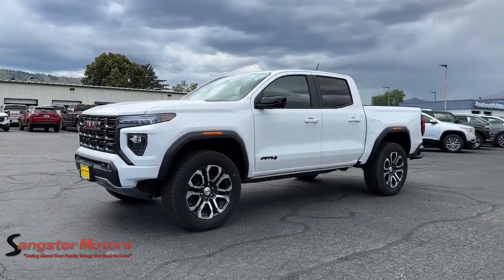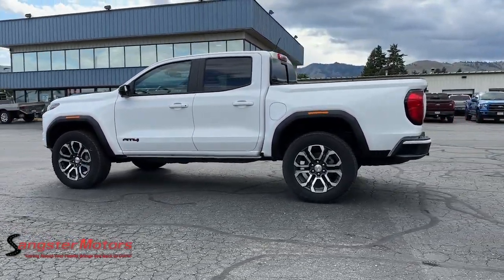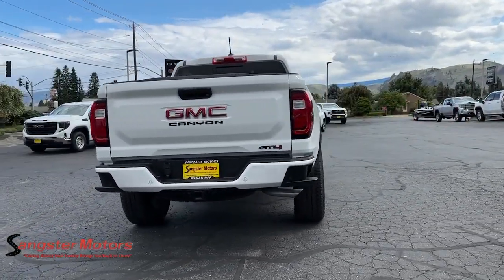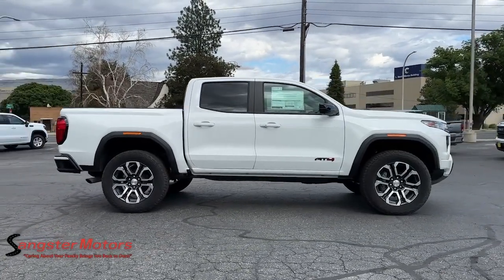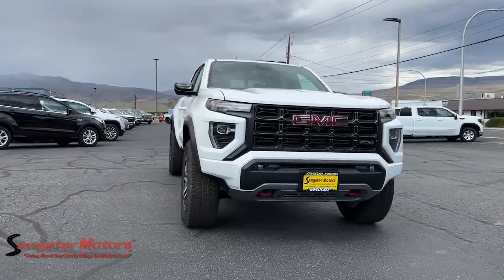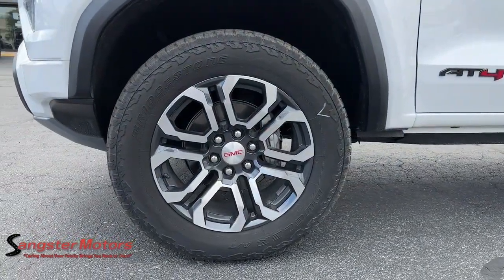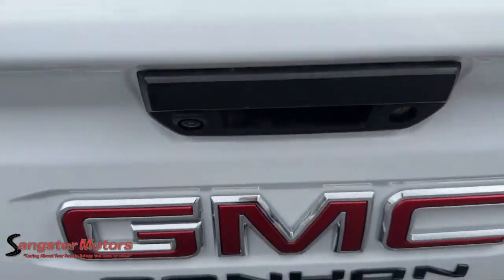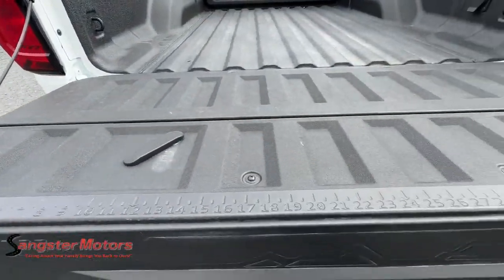2023 GMC Canyon Wenatchee, East Wenatchee, Chelan, Leavenworth, Quincy, WA 724422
Summit White New 2023 GMC Canyon 4WD AT4 available in Wenatchee, Washington at Sangster Motors. Servicing the East Wenatchee, Chelan, Leavenworth, Quincy, WA area.

Sangster Motors
912 N Miller St

bEquipment/bbrKeep your hands warm all winter with a heated steering wheel in  this 2023 GMC Canyon  . It features a high end BOSE stereo system. Youll never again be lost in a crowded city or a country region with the navigation system on the vehicle.  An off-road package is equipped on this vehicle. This GMC Canyon features a hands-free Bluetooth phone system. See whats behind you with the back up camera on this model. This 2023 GMC Canyon  shines with clean polished lines coated with an elegant white finish. It has a L4 2.7L high output engine. A trailer braking system is already installed on this unit. Maintaining a stable interior temperature in this GMC Canyon is easy with the climate control system. This model has four wheel drive capabilities. The high efficiency automatic transmission shifts smoothly and allows you to relax while driving. Enjoy the tried and true gasoline engine in it.brbrbPackages/bbrAT4 Premium Package: Driver Memory; 6-Way Power Passenger Seat Adjuster; Heated Steering Wheel; Perforated Leather-Appointed Seat Trim; Power Passenger Lumbar Control Seat Adjuster; Rear Center Fold-Down Armrest with 2 Cupholders; Wireless Charging; Driver Seatback Map Pocket; Driver and Front Passenger Ventilated Seats. ProGrade Trailering System: Trailering Package; Trailering App System. Technology Plus Package: HD Surround Vision; Rear Pedestrian Alert; Multicolor 6.3 Diagonal Head-Up Display; Adaptive Cruise Control. Canyon Safety Plus Package: Rear Cross Traffic Braking; Blind Zone Steering Assist; Ultrasonic Rear Park Assist. Preferred Equipment Group 4SG: Interior Overhead Courtesy Light with Dual Reading Lamp; 120-Volt Bed Mounted Power Outlet; EZ-Lift and Lower Tailgate; Canyon Pro Safety; Remote Vehicle Starter System; 8-Way Power Driver Seat Adjuster; Driver and Front Passenger Illuminated Visors; Manual Rear-Sliding Window; Rear-Window Electric Defogger; Dual-Zone Automatic Air Conditioning; Power Driver Lumbar Control Seat Adjuster; Front LED Fog Lamps; Tailgate Keyed Cylinder Lock; Til and Telescopic Manual Steering Column; MultiStow Tailgate; Inside Rearview Auto-Dimming Mirror; Rear of Console 120-Volt Power Outlet; Heated Driver and Front Passenger Seats; 2 Rear USB Ports in Center Console (charge-Only); Automatic Locking Rear Differential; Heated Power-Adjustable Outside Mirrors. Power Inner Sliding Glass Sunroof with Manual Shade. 20 X 9 Full Gloss Dark Gray Aluminum Wheels. Premium 7-Speaker Bose Sound System. Spray-On Bedliner. 275/60R20SL AT Blackwall Tires. Black Badges. Front License Plate Kit. **Equipment listed is based on original vehicle build and subject to change. Please confirm the accuracy of the included equipment by calling the dealer prior to purchase.**
CAC,CGN,KW5,L3B,MFC,NE1,PCU,RD5,RIK,R6J,UQA,Y5D,ZL6,AT4 Premium Package: Driver Memory; 6-Way Power Passenger Seat Adjuster; Heated Steering Wheel; Perforated Leather-Appointed Seat Trim; Power Passenger Lumbar Control Seat Adjuster; Rear Center Fold-Down Armrest with 2 Cupholders; Wireless Charging; Driver Seatback Map Pocket; Driver and Front Passenger Ventilated Seats,ProGrade Trailering System: Trailering Package; Trailering App System,Technology Plus Package: HD Surround Vision; Rear Pedestrian Alert; Multicolor 6.3 Diagonal Head-Up Display; Adaptive Cruise Control,Canyon Safety Plus Package: Rear Cross Traffic Braking; Blind Zone Steering Assist; Ultrasonic Rear Park Assist,Preferred Equipment Group 4SG: Interior Overhead Courtesy Light with Dual Reading Lamp; 120-Volt Bed Mounted Power Outlet; EZ-Lift and Lower Tailgate; Canyon Pro Safety; Remote Vehicle Starter System; 8-Way Power Driver Seat Adjuster; Driver and Front Passenger Illuminated Visors; Manual Rear-Sliding Window; Rear-Window Electric Defogger; Dual-Zone Automatic Air Conditioning; Power Driver Lumbar Control Seat Adjuster; Front LED Fog Lamps; Tailgate Keyed Cylinder Lock; Til and Telescopic Manual Steering Column; MultiStow Tailgate; Inside Rearview Auto-Dimming Mirror; Rear of Console 120-Volt Power Outlet; Heated Driver and Front Passenger Seats; 2 Rear USB Ports in Center Console (charge-Only); Automatic Locking Rear Differential; Heated Power-Adjustable Outside Mirrors,Power Inner Sliding Glass Sunroof with Manual Shade,20 X 9 Full Gloss Dark Gray Aluminum Wheels,Premium 7-Speaker Bose Sound System,Spray-On B